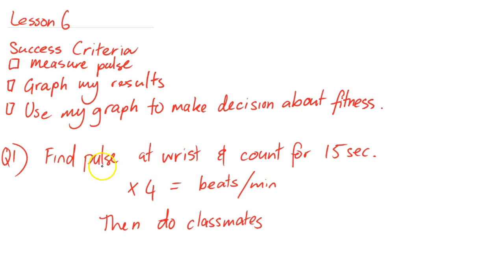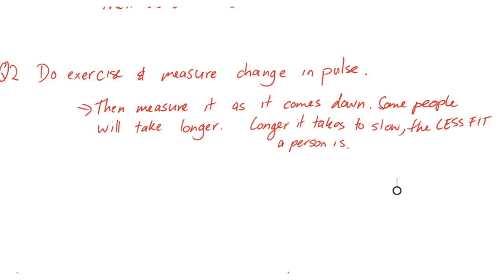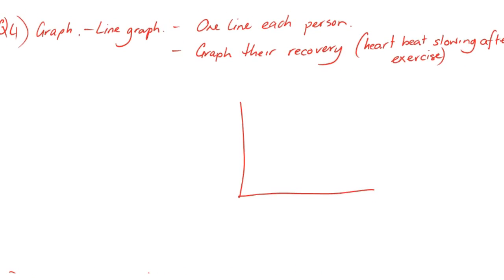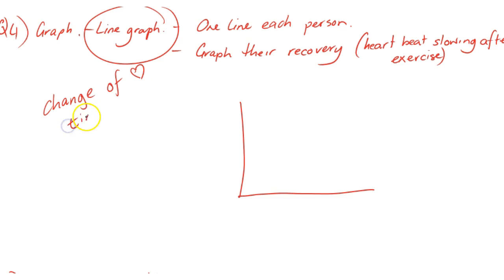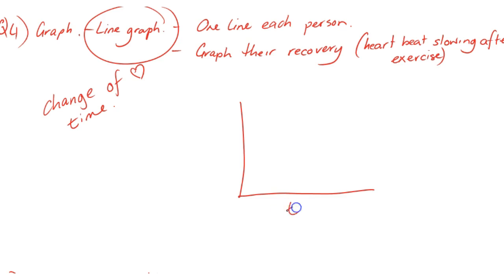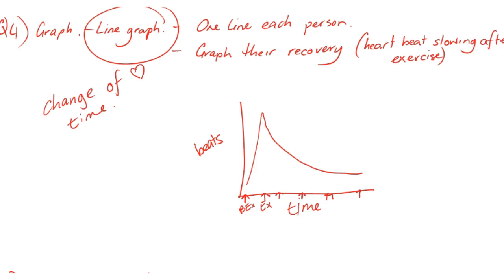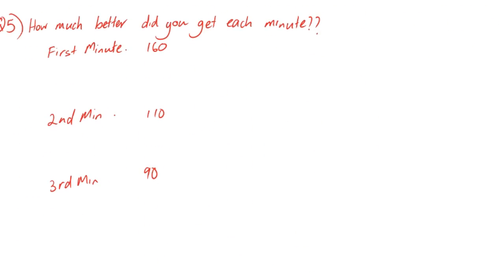Year 10 Prevo 1- 6